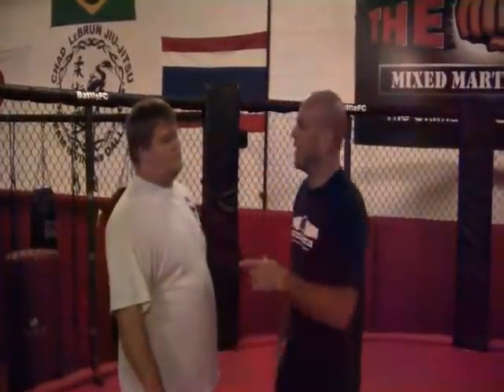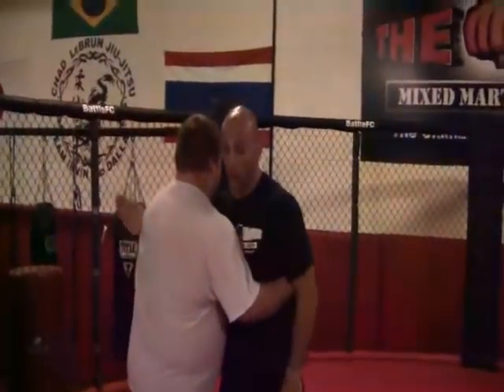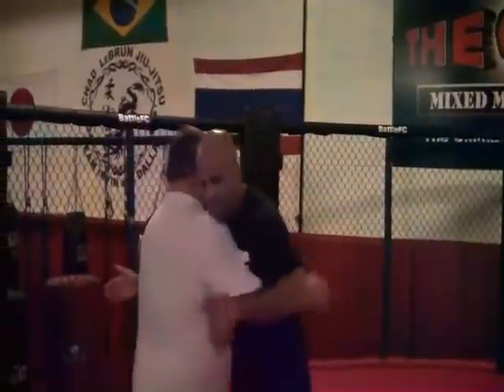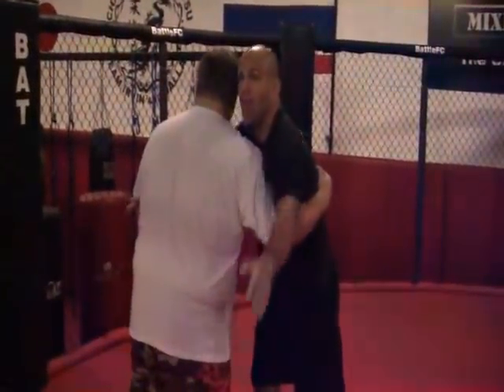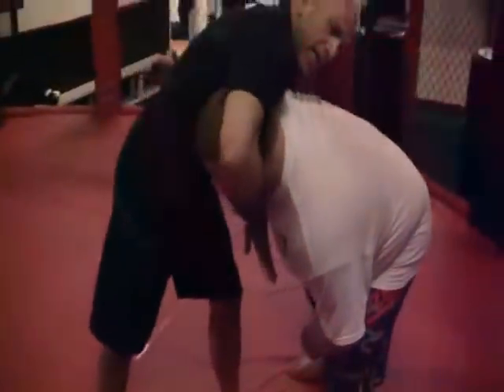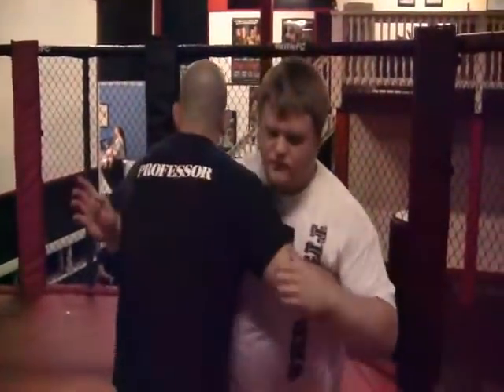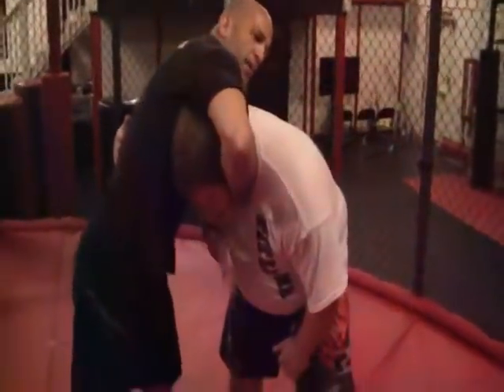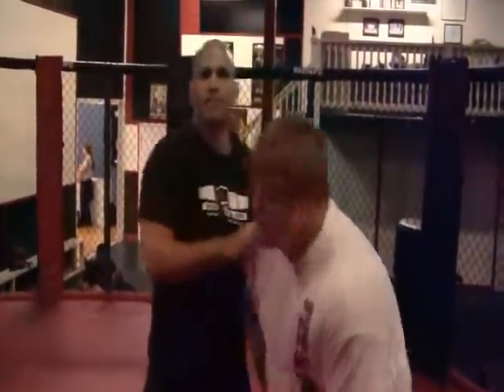tech7142010.wmv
MATCS and Professor Chad LeBrun bring another edition of technique of the week.  This week professor LeBrun shows a standing guilloti